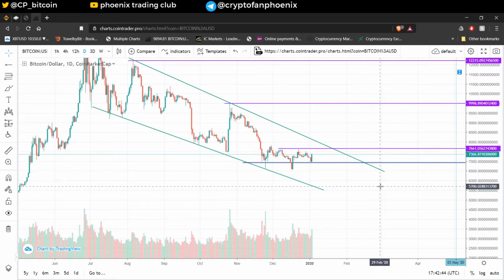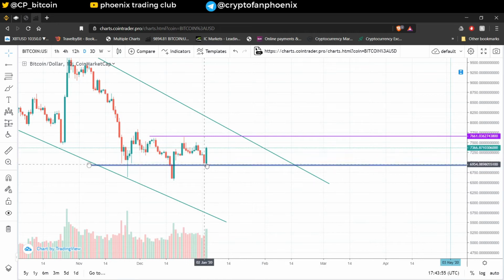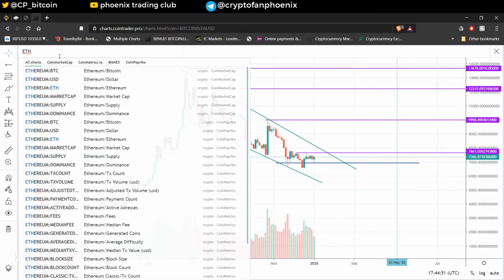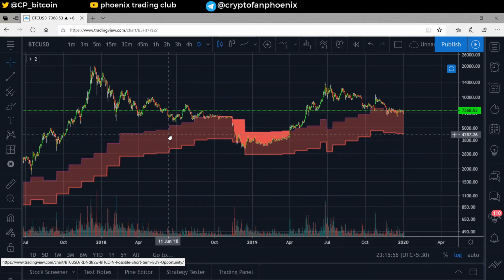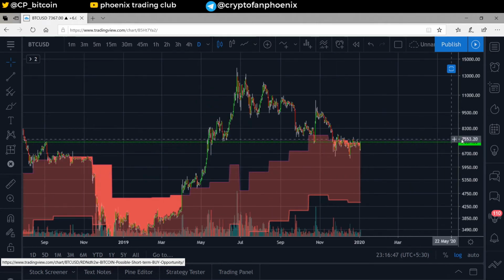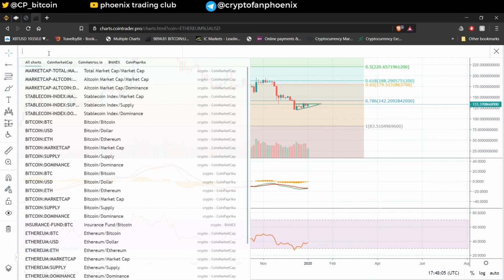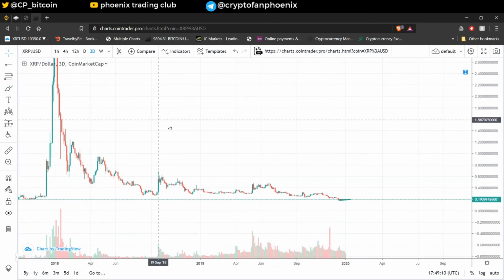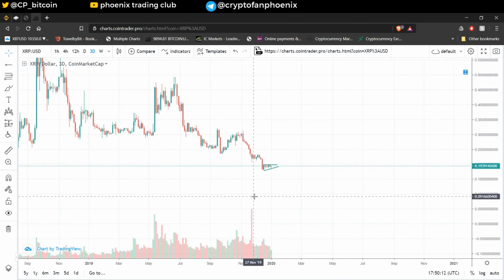bitcoin riding on bull..../tezos is bullish for short term move!!!! Xrp can dump more???